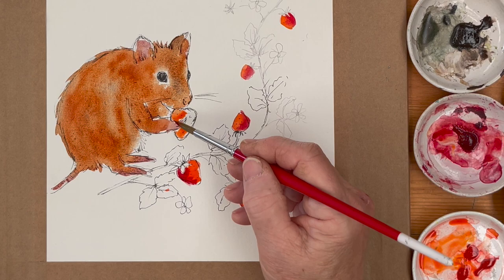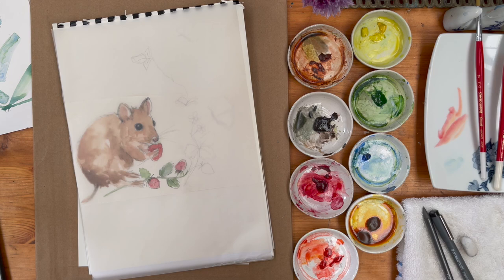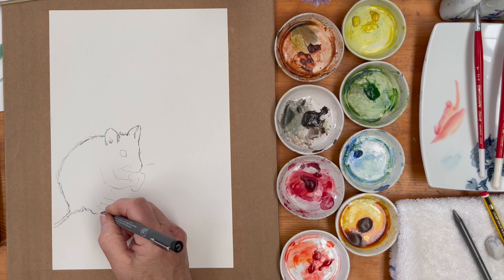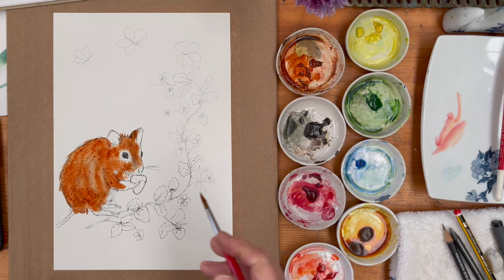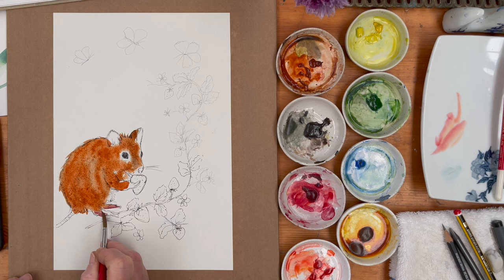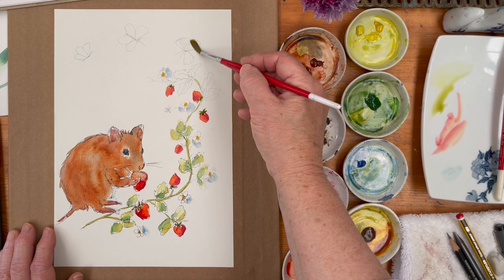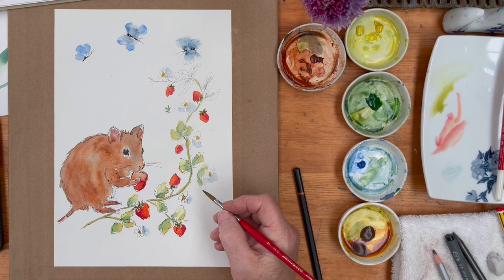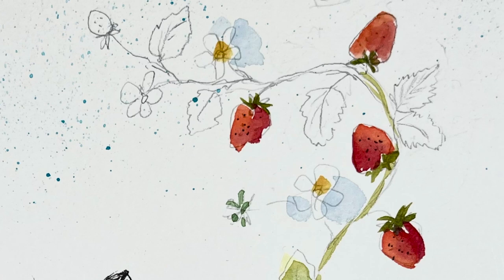CUTE MOUSE & STRAWBERRY Watercolor Painting Tutorial - Step by Step Method & FREE SKETCH DOWNLOAD -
This is a simple-to-follow watercolor tutorial of a mouse that has found its way into the strawberry patch. I show you how to do an easy line and wash illustration style which is beginner-friendly and perfect as a fun piece of art to frame, as well as for greetings cards, gift tags, decorating bullet journals, and many other crafting applications!

I used the following materials in this tutorial:
Brushes

Scroll down for my other recommended materials - paint, paper, brushes etc.

PAINT
12 colours

24 colours
12 colours

A size 3 would also be useful.